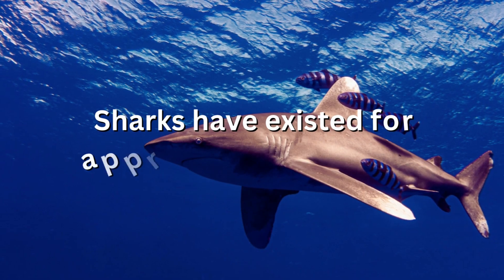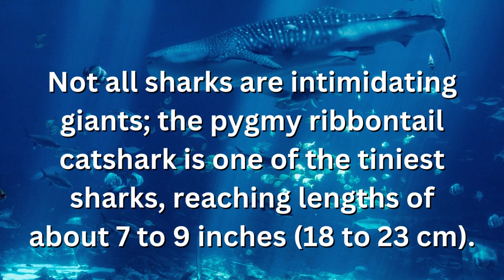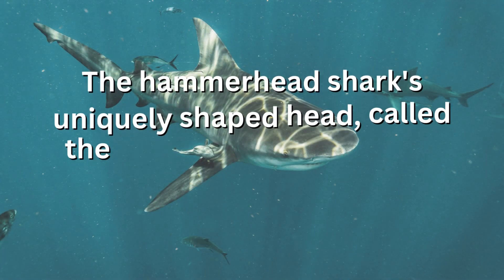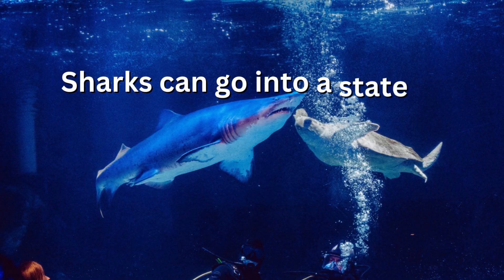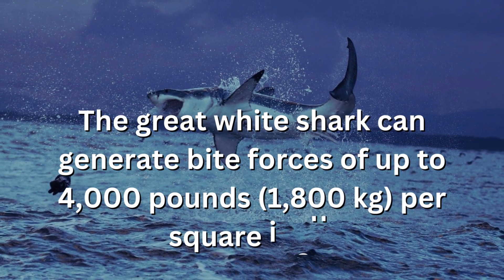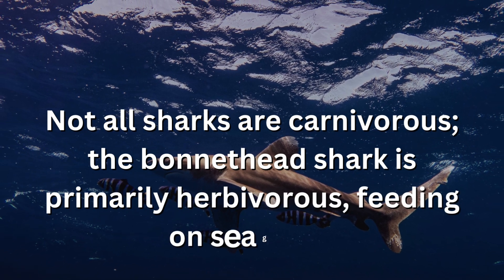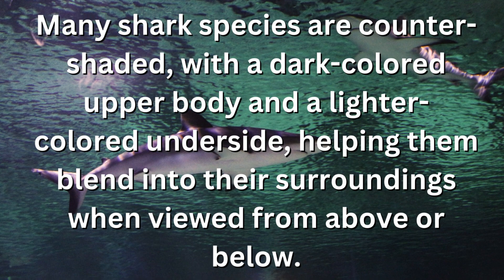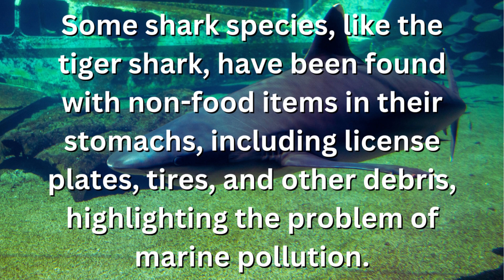Why do sharks have to keep swimming? | Fascinating facts #56| Why Things Happen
Why do sharks have to keep swimming?
why do sharks eyes roll back?
What is the age of sharks compared to many dinosaur species?
What makes sharks' skeleton different from most fish?
How do dermal denticles benefit sharks in swimming?
Which is the smallest shark species, and how big do they grow?
Tell me about the pygmy ribbontail catshark, one of the tiniest sharks?
What is the remarkable record of the Greenland shark in terms of lifespan?
Which shark can 'walk' on the ocean floor using its pectoral fins?
How do sharks protect their eyes while hunting or defending themselves?
How sensitive is a shark's sense of smell, and what can they detect in water?
What is the unique feature of the hammerhead shark's head, and how does it help them?
Which shark species can tolerate freshwater environments and swim up rivers?
Why do sharks need to keep swimming to breathe?
How does the cookiecutter shark feed, and what is its specialized adaptation?
What is tonic immobility, and how does it affect sharks?
Tell me about the rare and elusive megamouth shark?
How does the goblin shark capture prey with its unique jaw mechanism?
What is the function of the tapetum lucidum in sharks' eyes?
How powerful is the bite force of a great white shark?
Which shark species can produce its own light, and how does it work?
"What is the diet of the megamouth shark, and how does it feed?"
How do sharks use the Earth's magnetic field for navigation during migrations?
What are some examples of complex social behaviors exhibited by sharks?
Which shark species is primarily herbivorous and what do they eat?
How does the skin of a shark heal rapidly, and what are the specialized cells involved?
Tell me about the migratory patterns of the lemon shark?
How does the thresher shark use its caudal fin to catch prey?
What makes the basking shark the second-largest fish in the world?
How does counter-shading camouflage help sharks in their environment?
Why is the frilled shark often referred to as a 'living fossil'?
What are the Ampullae of Lorenzini and how do they benefit sharks?
What role do sharks play in marine ecosystems?
Which shark species have been found with non-food items in their stomachs, and what does it reveal about marine pollution?

why things happen?